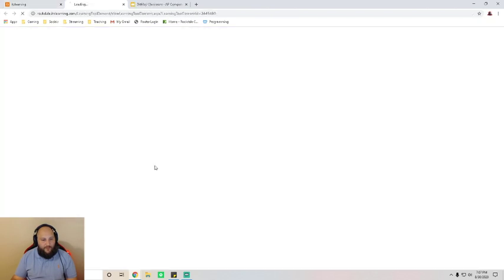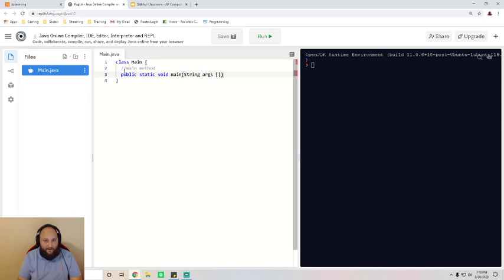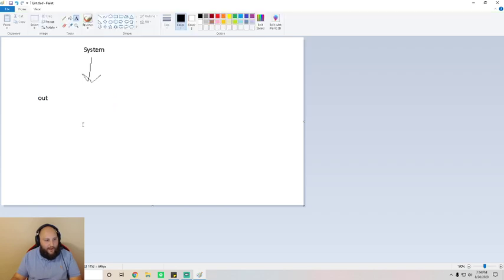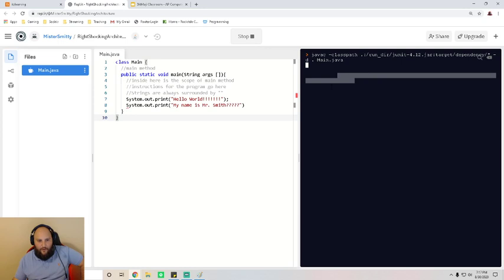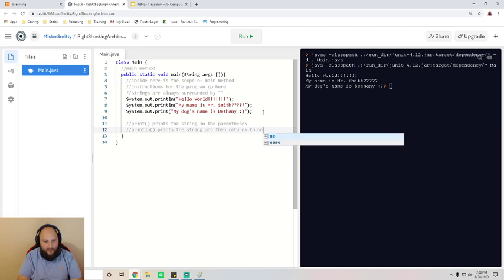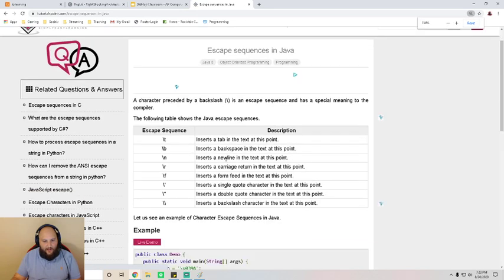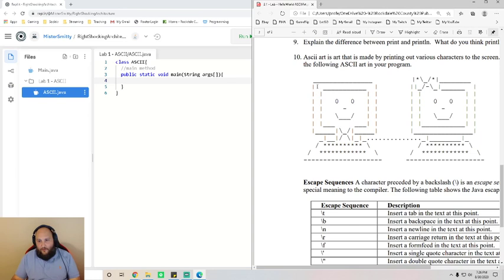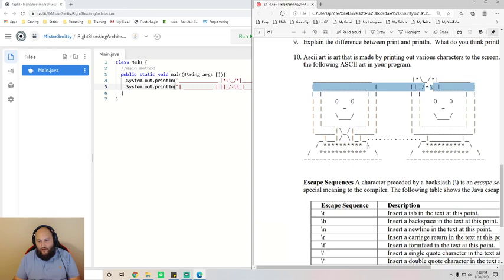AP CSP/CSA - Introduction to Java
Mr. Smith discusses the second week of virtual learning in the Fall of 2020. Mr. Smith then introduces the students to Java and Repl.it, which is the online Java Interpreter we will be using until we have access to Netbeans. Mr. Smith demonstrates how to use print statements to program HelloWorld. Mr. Smith finishes by introducing the students' first lab, which will be creating ASCII Art of a male and female computer. This will be due Friday, September 4th, 2020.